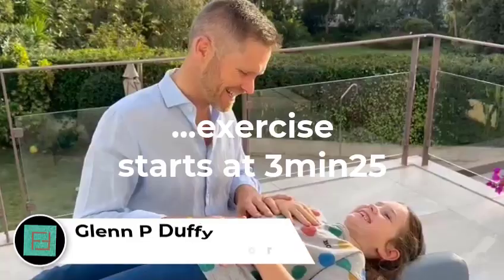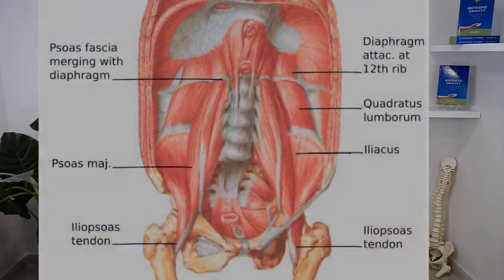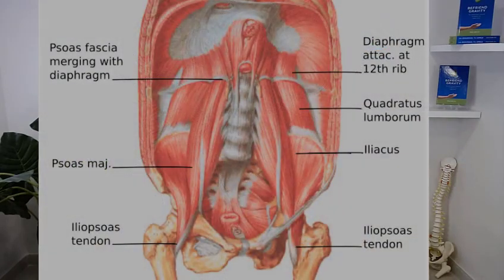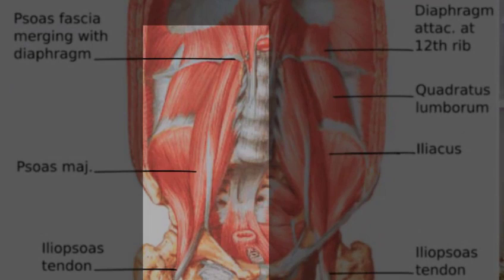Diaphragm Breathing Exercise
Dr Duffy, the Marbella Chiropractor describes your daily diaphragm breathing exercise to help you break the habit of stressful chest-breathing. Belly-breathing has often been mistaken for diaphragm breathing, and this is different. Practicing this will help your yoga breathing practice and also your pilates breathing exercises. This practice is essential if you have a breathing condition like asthma. But poor diaphragm use can also cause neck pain and headaches. Singers know that a good singing voice depends on a healthy diaphragm, but poor breathing can also affect your normal or public speaking voice. Surprisingly, your digestion is affected by your diaphragm breathing and acid reflux very often improves after this exercise. Some people use this breathing technique as a natural home treatment for acid reflux symptoms. And most importantly, doing this breathing technique can reduce anxiety and even stop panic attacks in their tracks. Best done just before bed, this relaxing breathing exercise will help you get a good nights sleep, even if you have a history of insomnia. Enjoy!